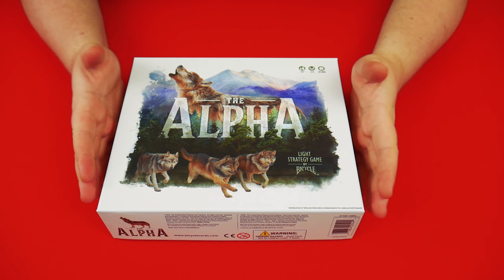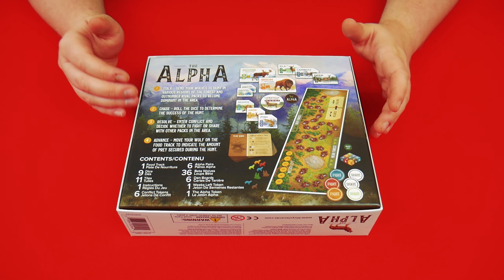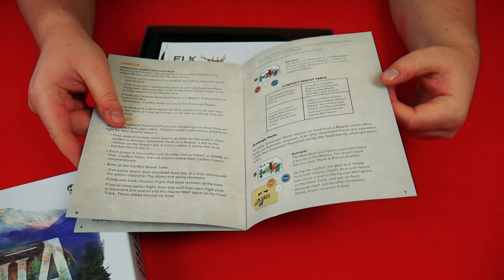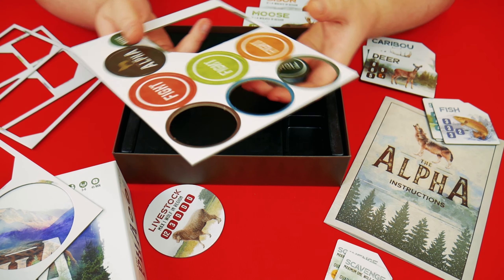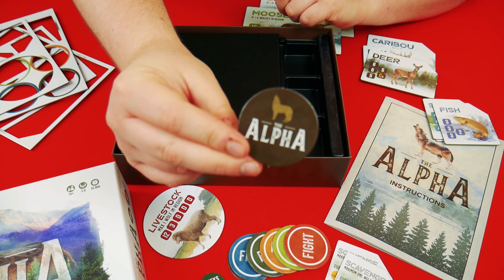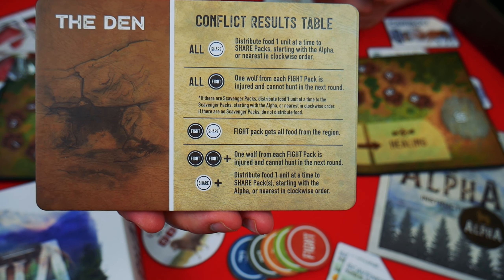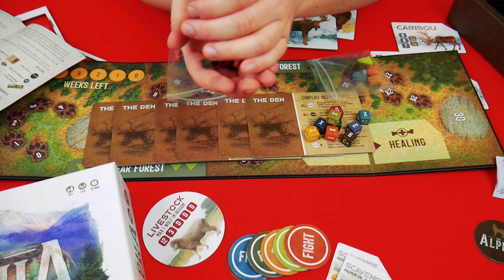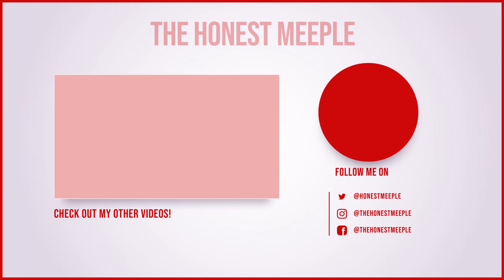The Alpha Board Game Unboxing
While Bicycle are usually attributed to the best playing cards money can buy, they have now ventured further into the board game industry and are about to release two brand new strategy games. The first of these is Alpha, where you take control of a wolf pack, scavenging for food and taking on the other packs to maintain control. Lets take a look what's inside the box!